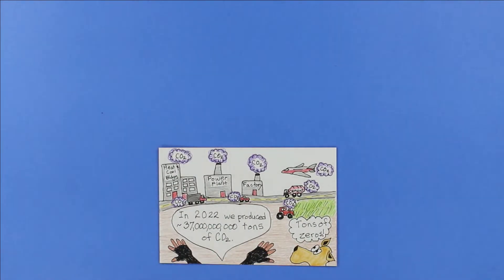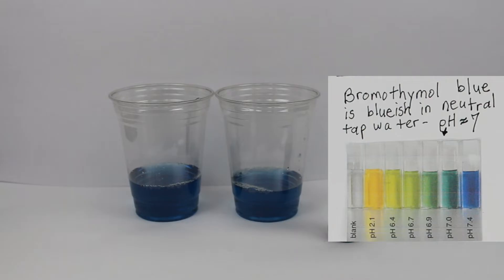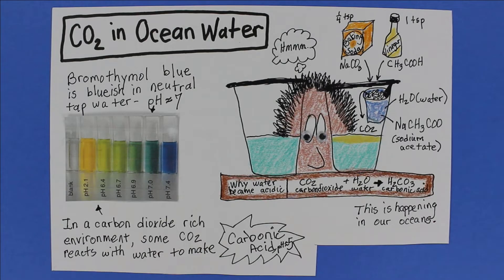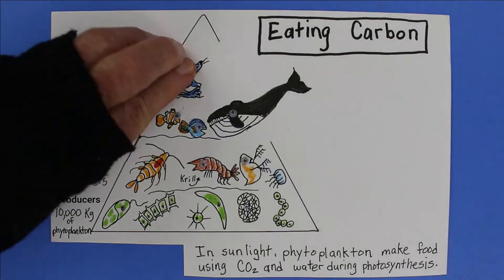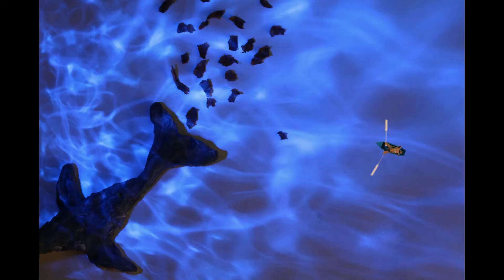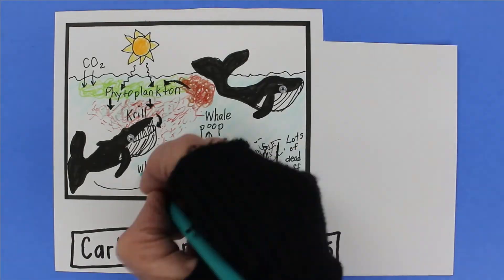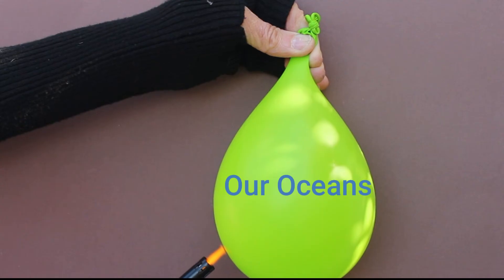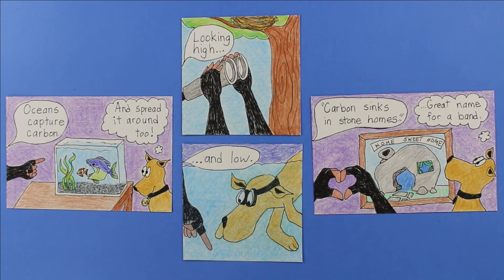Oceans and Climate Change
@STEMwithCog dives into oceans. They play a huge role in our weather and climate.Seeing is believing, and you can see a demonstration showing that oceans take up excess carbon dioxide (CO2). This is happening with the excess CO2 from burning fossil fuels, making our oceans more acidic.

Once the CO2 is in the water, producers like phytoplankton, algae, and sea grasses can turn it into food. The carbon in that food is passed up the ocean pyramid and can end up, buried at the bottom of the ocean.

In addition, the oceans drive the weather and climate on sea and land. After looking at ocean currents, we explore an interesting property of water: it takes a long time to heat up, then a long time to cool down. Watch a comparison of heat applied to a balloon filled with air and one filled with water. Oceans are absorbing 90% of the excess heat that is currently being trapped by excess greenhouse gases from burning fossil fuels. Because most of the rain on land and sea is formed in the oceans,  we will see changes in our weather and climate.

FREE lesson plans for video guide worksheet have clear directions and answer key

TIMESTAMPS
0:00 Introduction
0:42 CO2 absorbed in water demo
2:40 Carbon in Food Pyramid
4:20 Whale Poop
6:30 Oceans and Heat
7:15 Oceans and Heat Demo
7:57 Recap

NGSS LS1.C Organization for matter and energy flow in organisms
NGSS LS2.A: Interdependent Relationships in Ecosystems
NGSS PS1.B Substances react chemically in characteristic ways.
NGSS PS3.D: Energy in chemical processes and everyday life
NGSS ESS3.D Global climate change
NGSS ESS2.D: Weather and Climate
NGSS ESS3.C: Human Impacts on Earth Systems

10% of energy at each trophic level moves into the next trophic level: